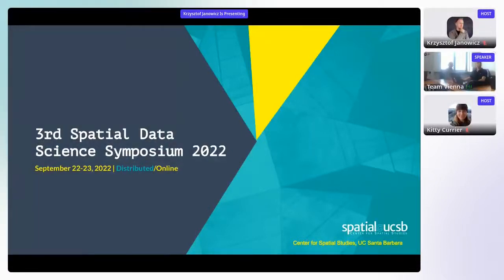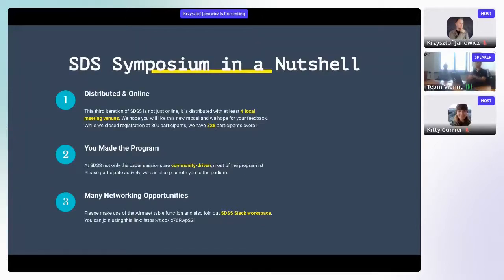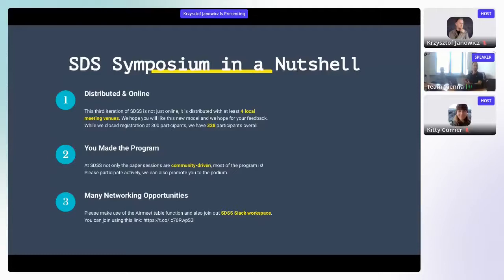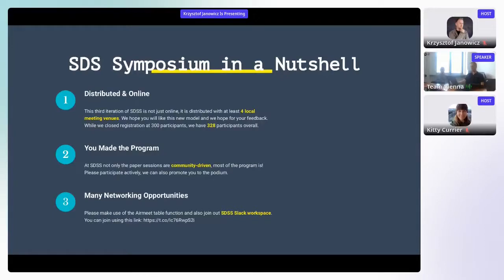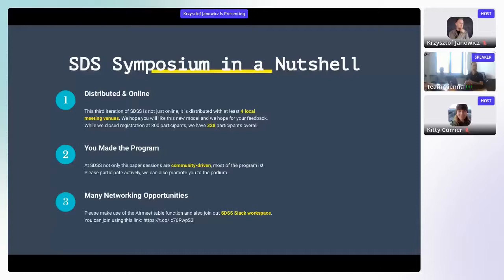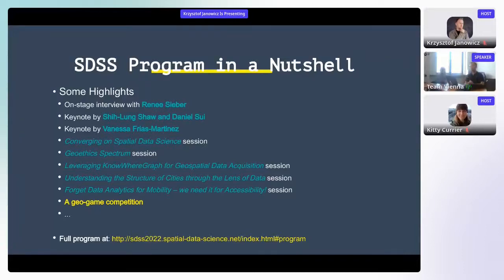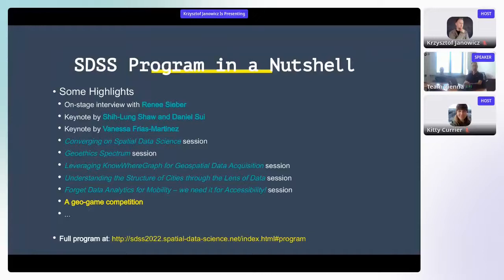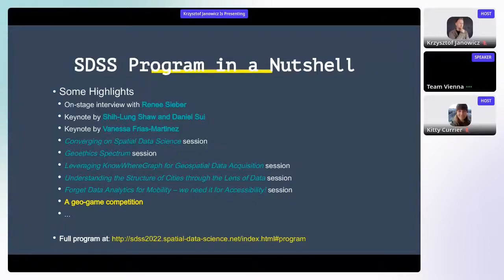SDSS 2022: Opening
Recorded during the 3rd Spatial Data Science Symposium (SDSS 2022), September 22-23, 2022, online

Opening: Krzysztof Janowicz
September 22